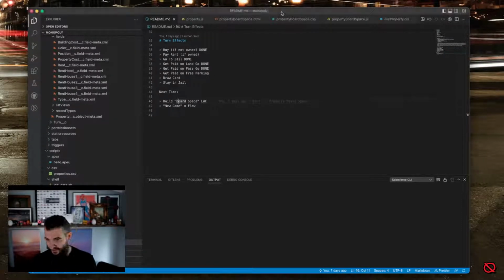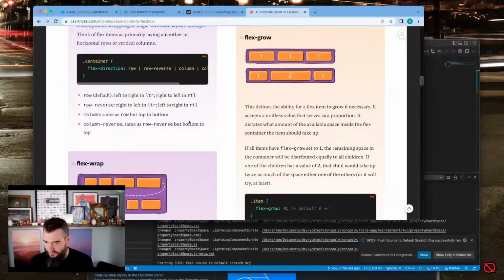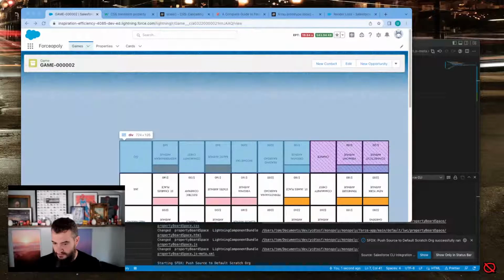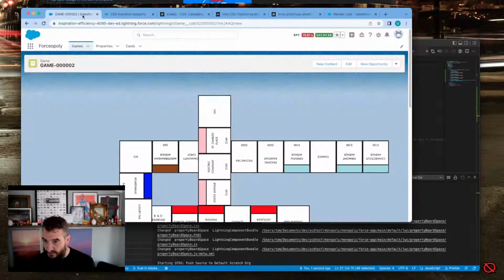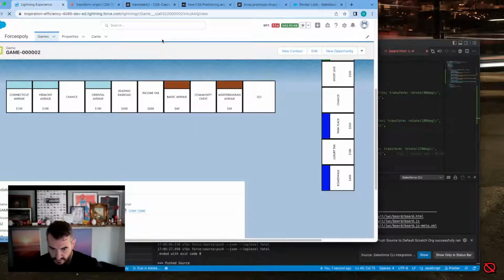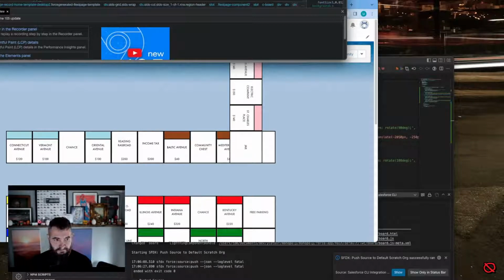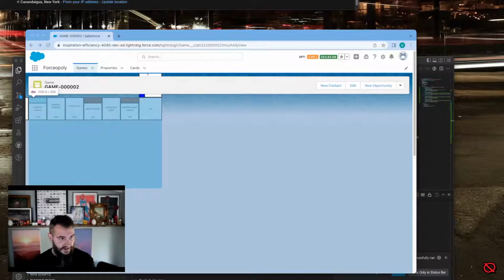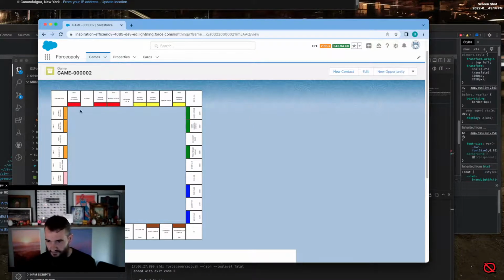YCDTOSF Episode 15 : Forceopoly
You Can't Do That on Salesforce!

We'll update the game board to display users based on their current locations.